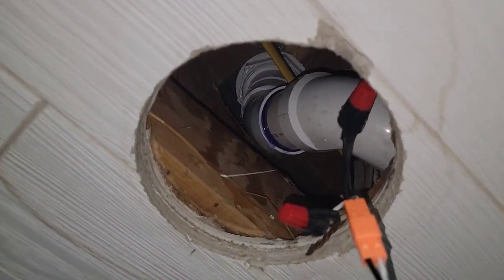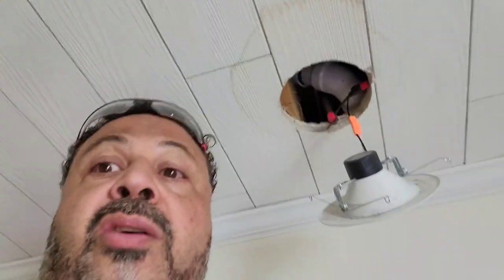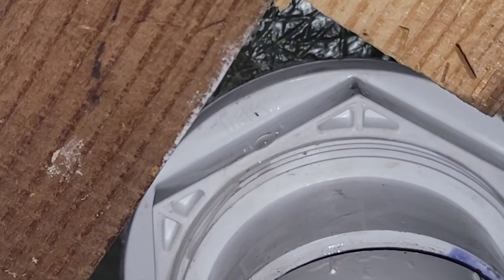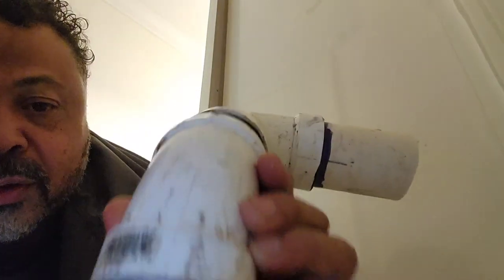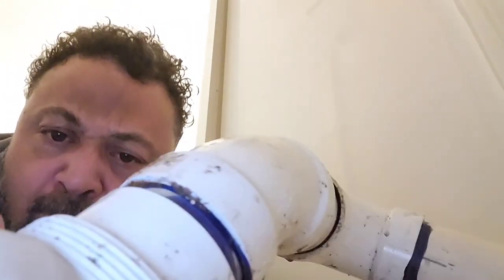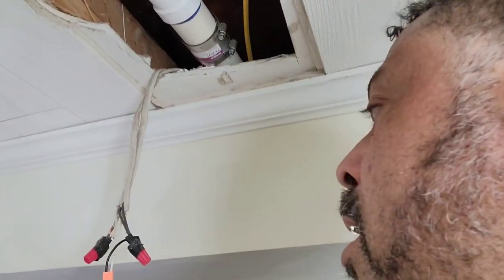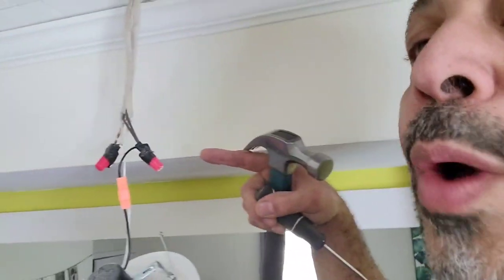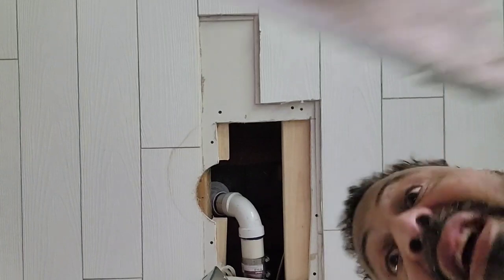Home improvement fails from poor workmanship How to fix leaking shower drain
Sometime what looks good on the surface hides the real problems below only to show up later on. Sometimes causing major headaches and expenses. We find electric connections not inside a box under a leaking shower. The shower drain assembly put in backwards causing the leaks. We show you how we were able to fix the the problem.